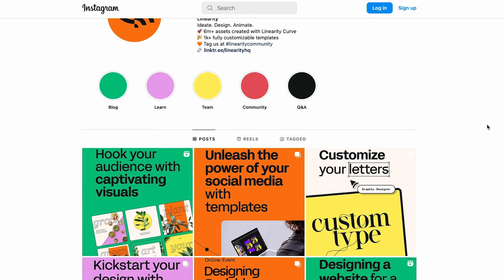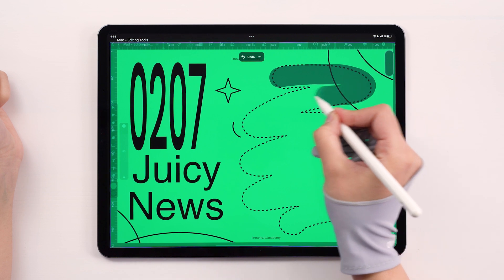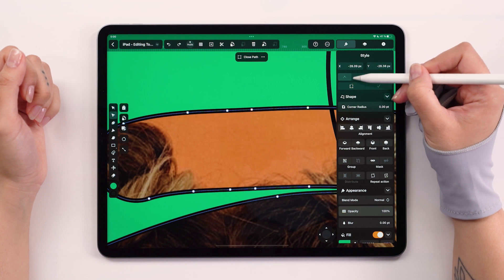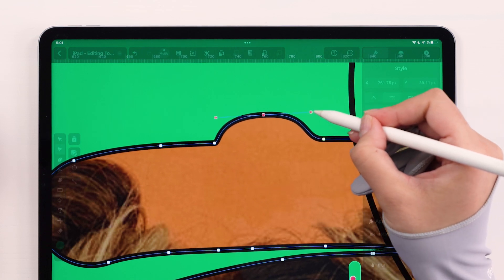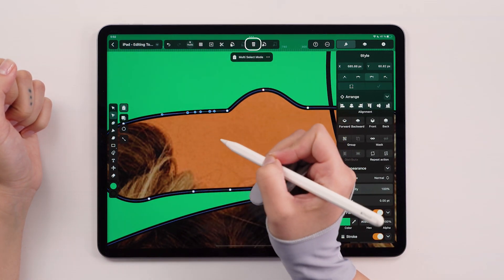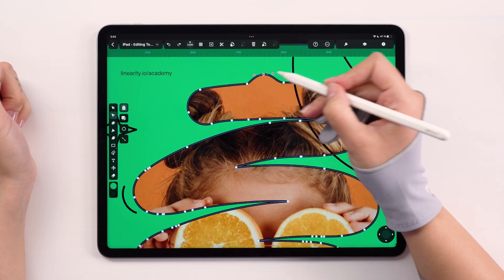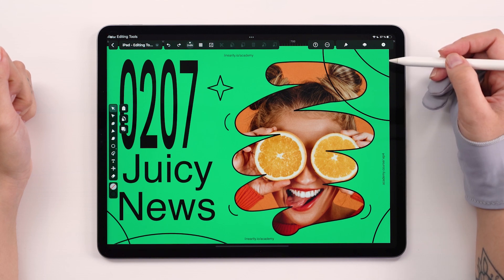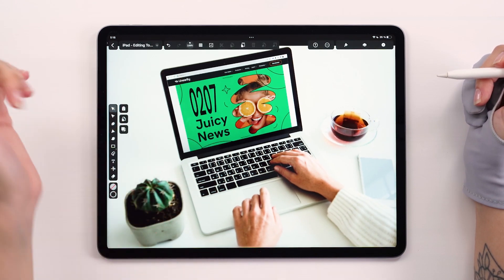The Editing Tools | Learn Curve on iPad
In this episode, you’ll learn to use Linearity Curve’s editing tools for crafting social media content.